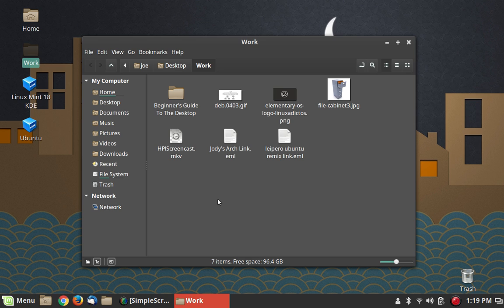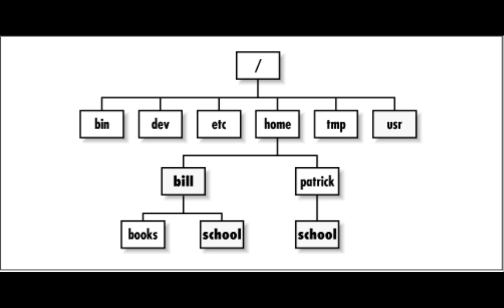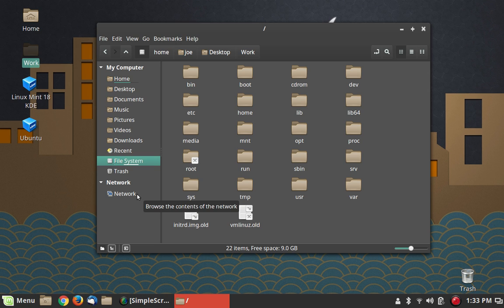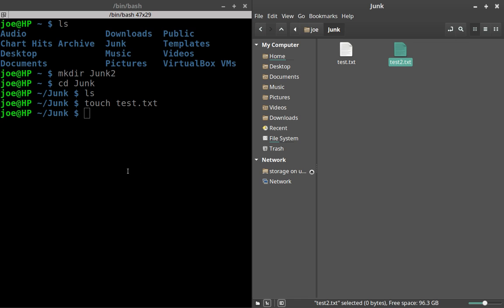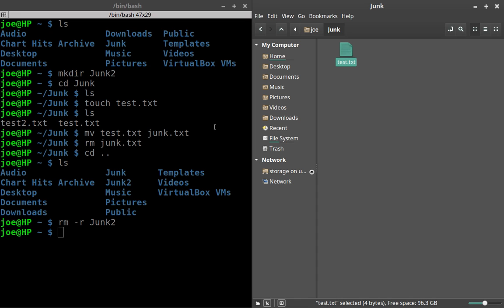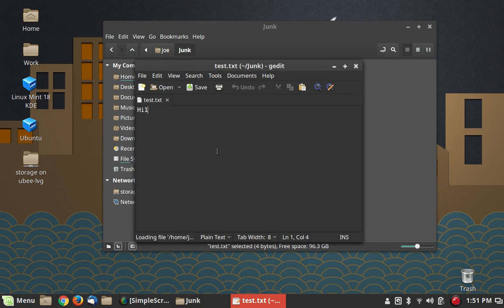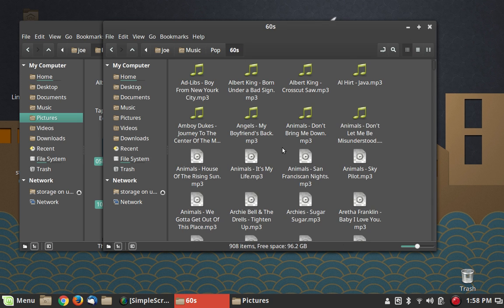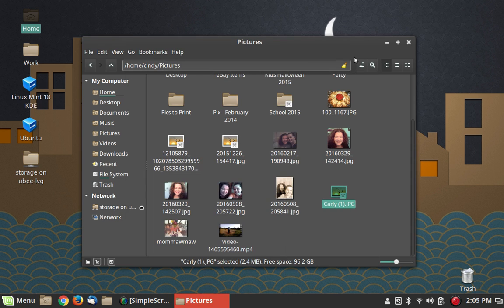Beginner's Guide To The Desktop 4 of 5 | File Management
This video is a n introduction to files and how you manage them.